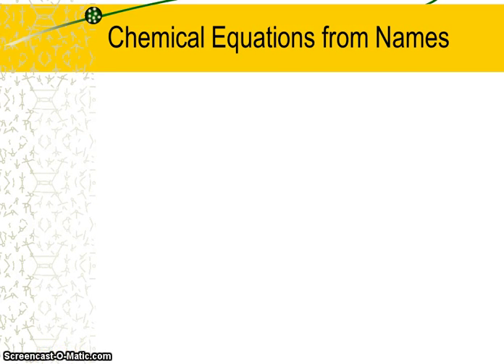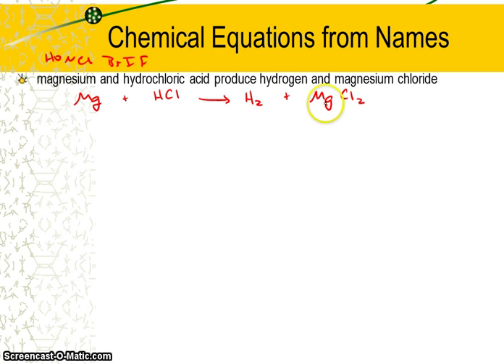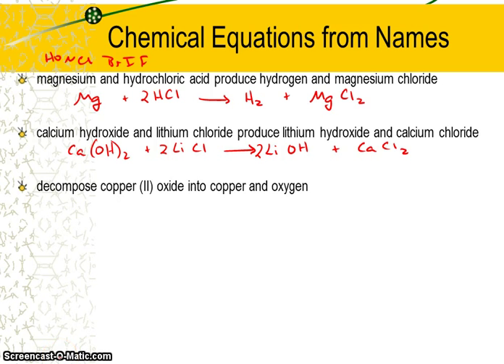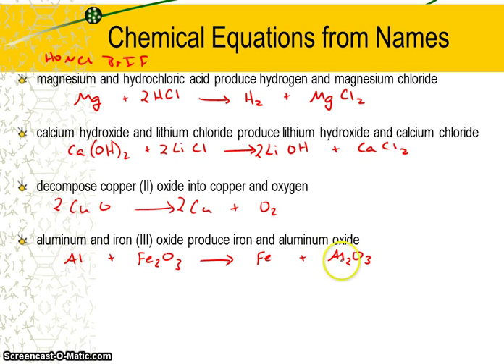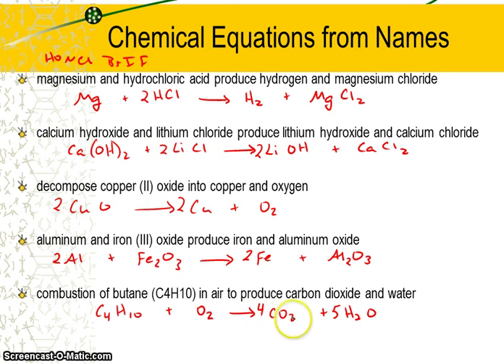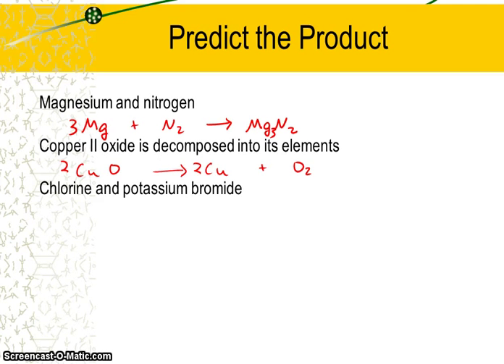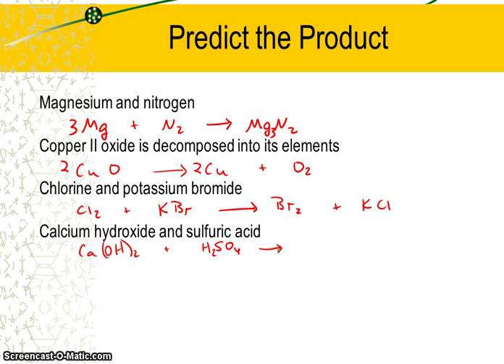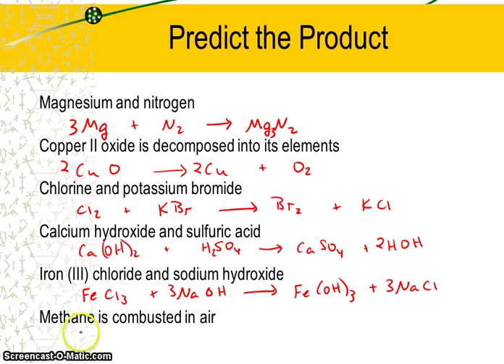balancing with names and predicting products